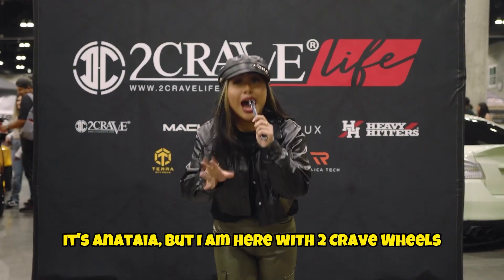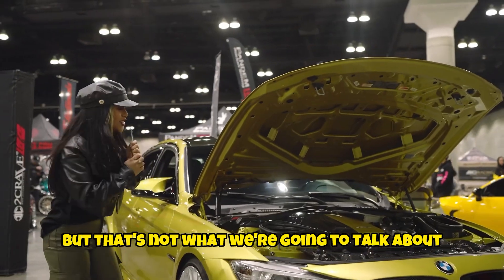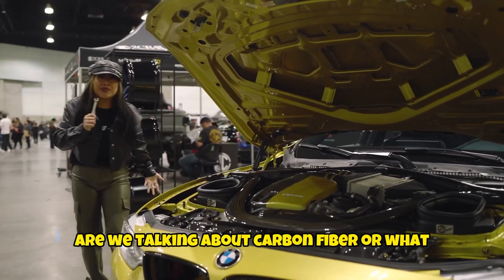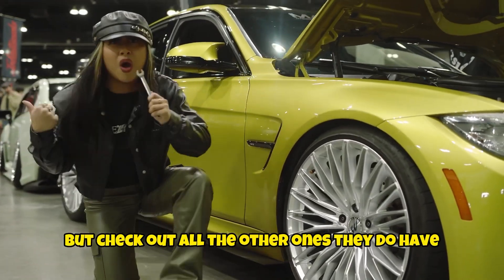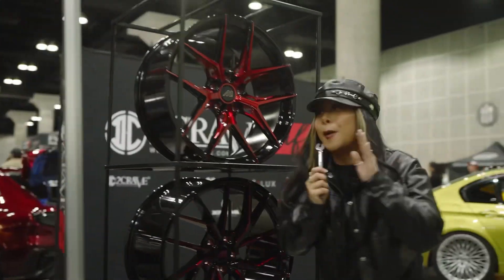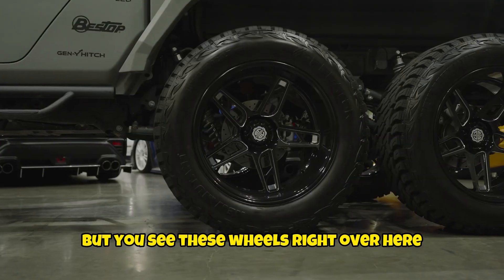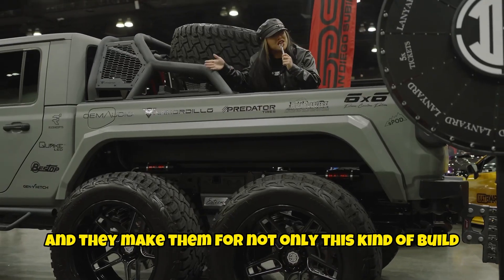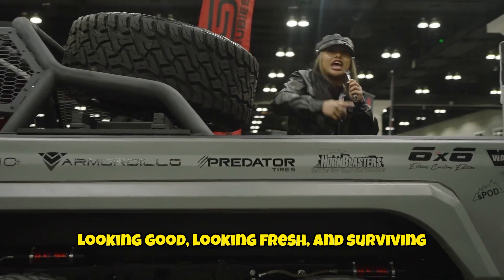2Crave at TunerEvo in Los Angeles, CA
@TunerEvo in Los Angeles, CA — Here’s Anatalia’s awesome coverage of Seth's F80 BMW M3 Comp